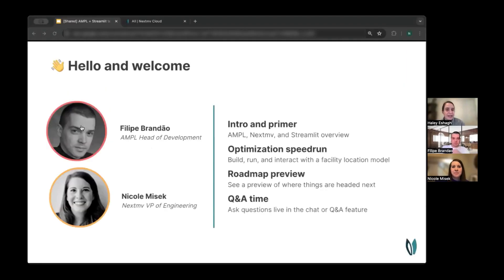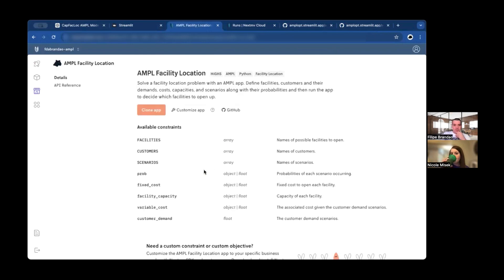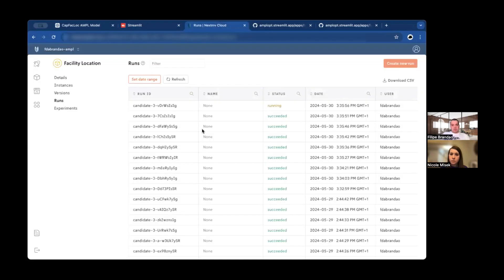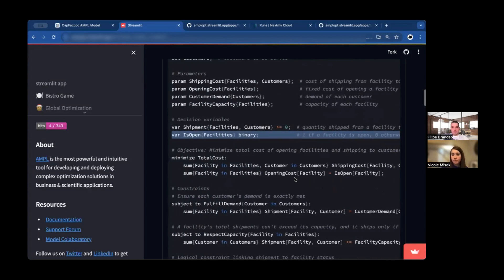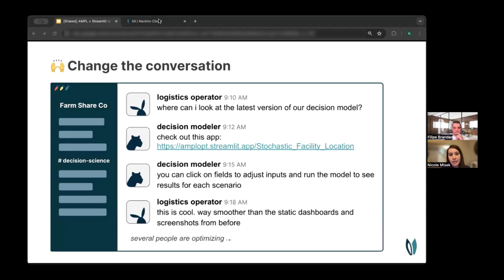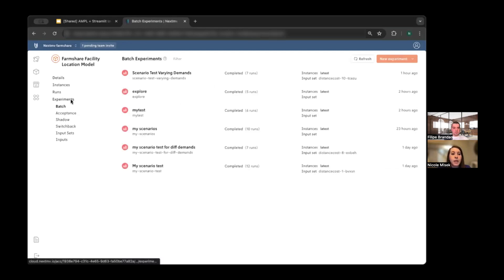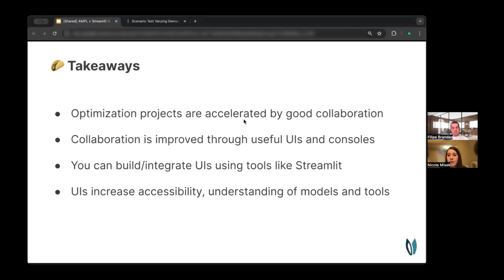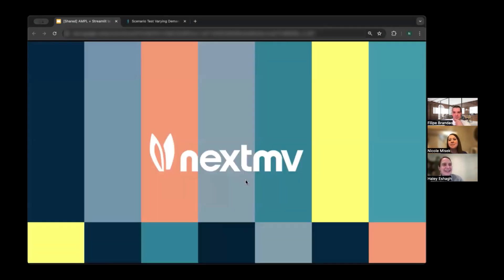Enhancing Decision Optimization: AMPL and Nextmv TechTalk Collaboration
Join us for an insightful TechTalk where AMPL collaborates with Nextmv! Discover how to seamlessly integrate AMPL (for modeling and solving), Nextmv (for model deployment and testing), and Streamlit (for visualization and user interaction) to create intuitive and accessible decision optimization solutions. This session highlights how optimization projects benefit from strong collaboration, achieved through effective visual exploration and interactive tools. Dive into the strategies that enhance team understanding and accelerate project outcomes.